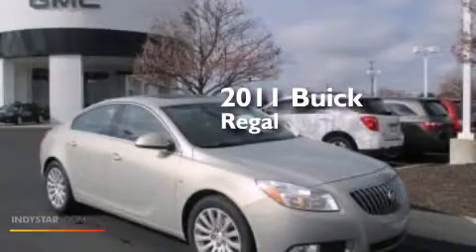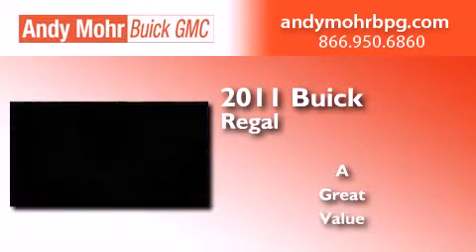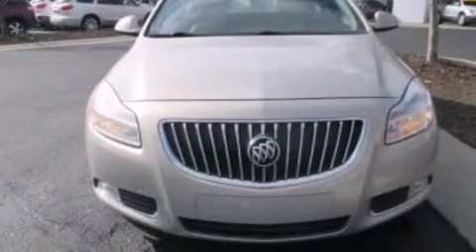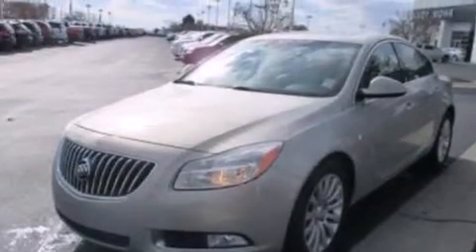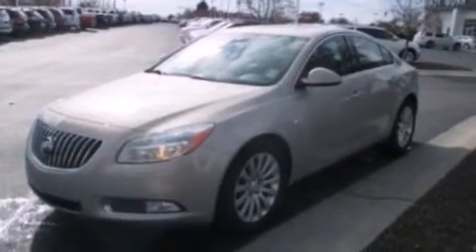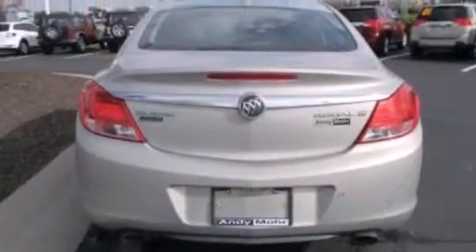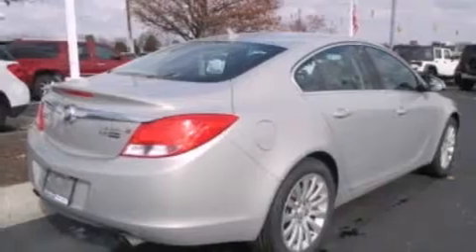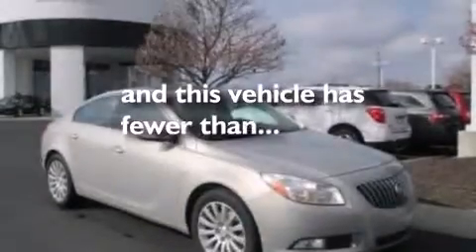2011 Buick Regal Fishers IN 46038 B4619A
We've been honored to serve the Fishers IN area , we promise that your experience at our dealership will exceed your expectations ! Year : 2011 Make : Buick Model : Regal Engine : 2.0L I4 16V GDI DOHC Turbo Flexible Fuel Trans . : 6-Speed Exterior : Silver Miles : 51,757 Stock : B4619A Andy Mohr Buick GMC 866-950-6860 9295 E. 131st Street Fishers , IN 46038